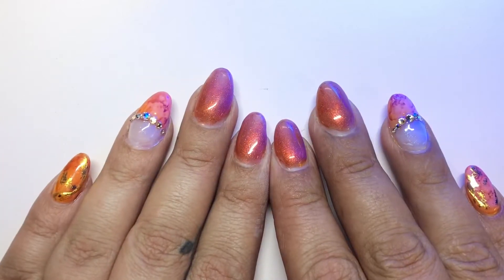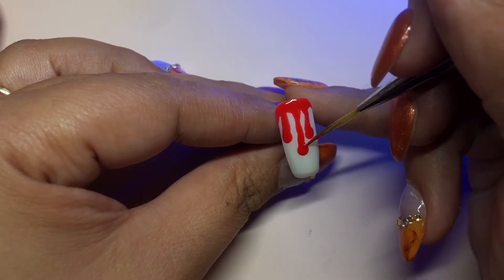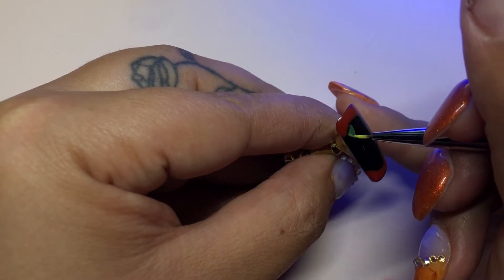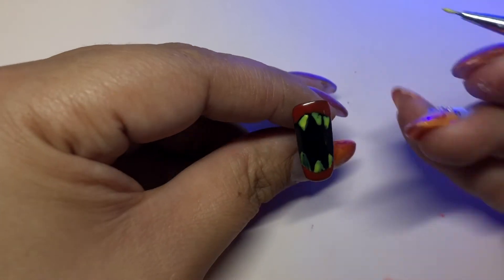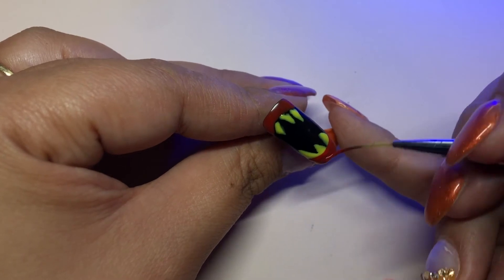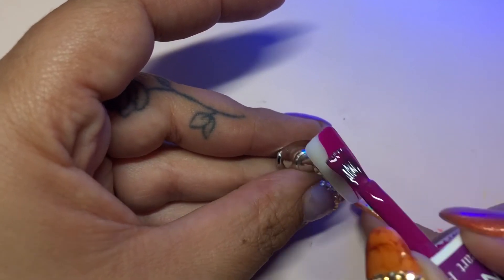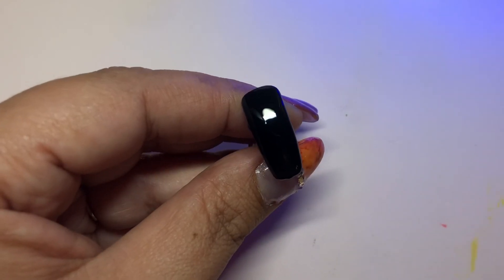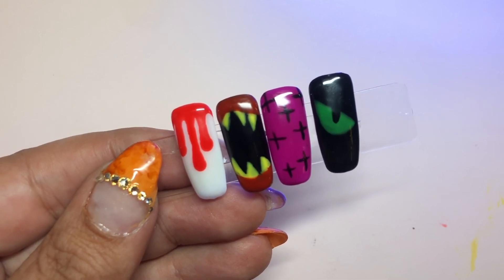4 EASY HALLOWEEN NAIL DESIGNS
Hello everyone, welcome or welcome back to Prep The Polish!!! Please enjoy these 4 easy nail designs for Halloween!